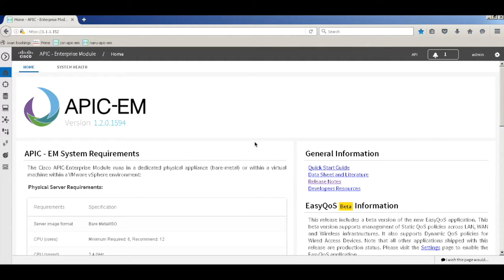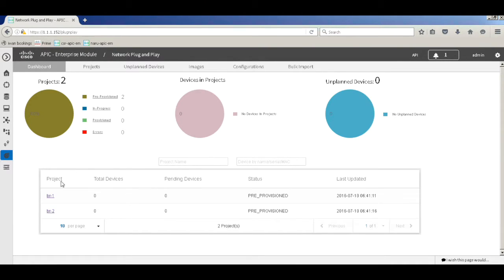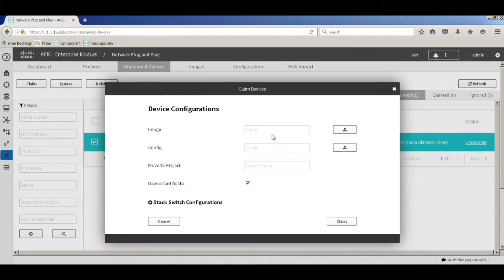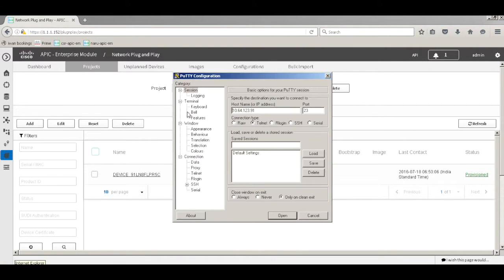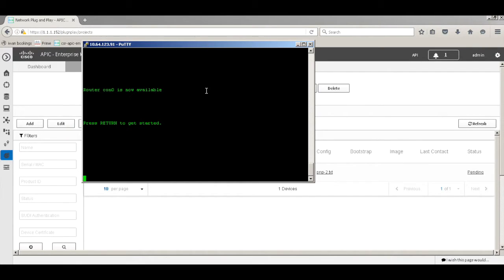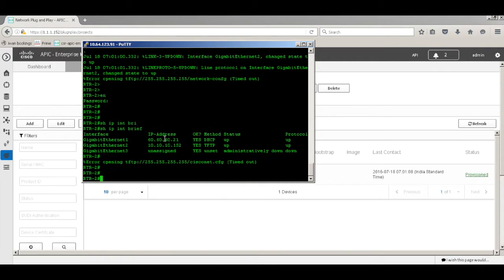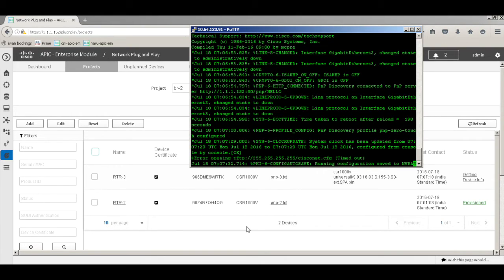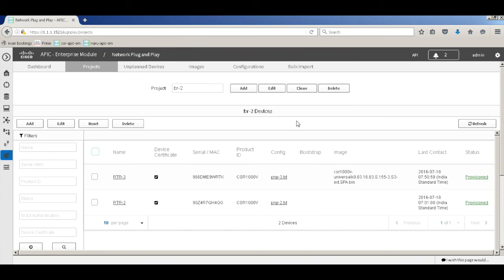APIC-EM PnP demo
Plug n Play app demo on APIC-EM